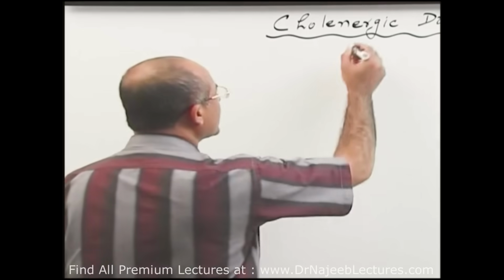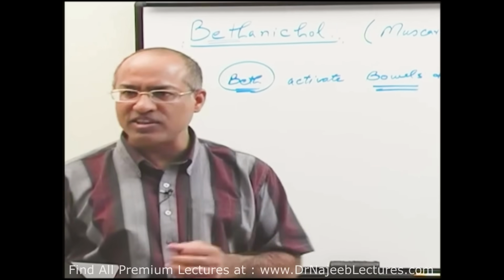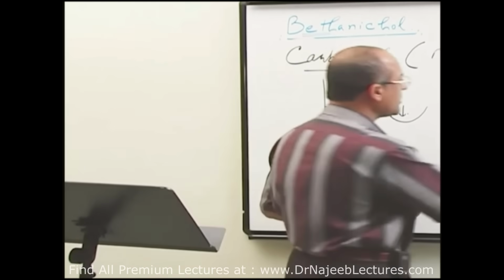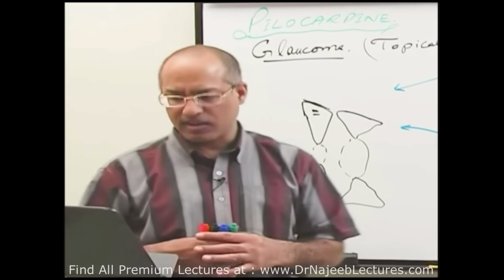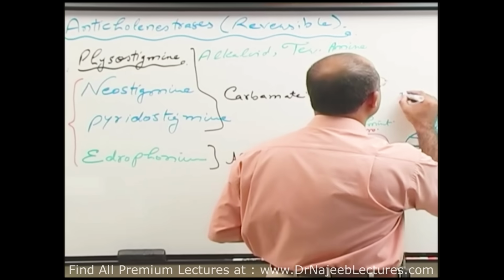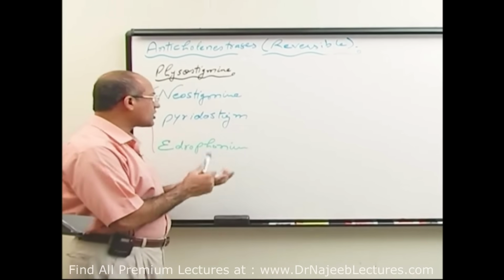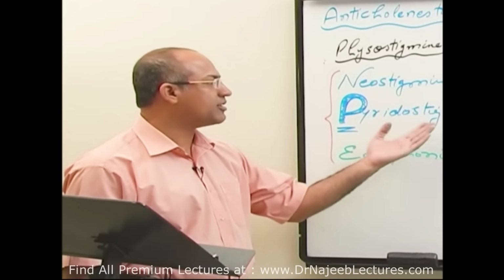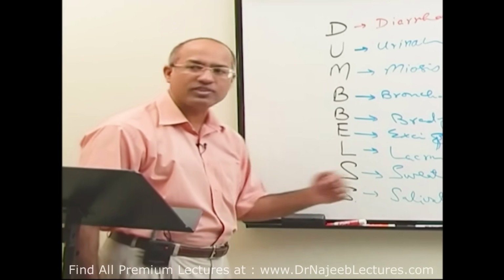Cholinergic Drugs | Pharmacology | Dr Najeeb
1. More than 1000+ Medical Lectures.
2. Basic Medical Sciences & Clinical Medicine.
3. Mobile-friendly interface with android and iOS apps.
5. Download option for offline video playback.
6. Fanatic customer support and that's 24/7.
7. Fast video playback option to learn faster.
8. Trusted by over 2M+ students in 190 countries.
Cholinergic medications are a category of pharmaceutical agents that act upon the neurotransmitter acetylcholine, the primary neurotransmitter within the parasympathetic nervous system (PNS). There are two broad categories of cholinergic drugs: direct-acting and indirect-acting. The direct-acting cholinergic agonists work by directly binding to and activating the muscarinic receptors.